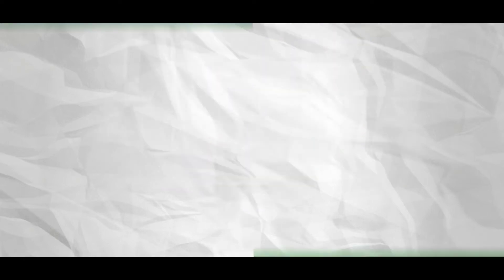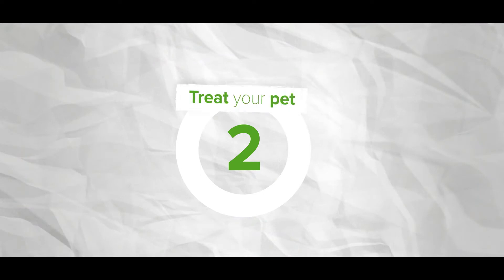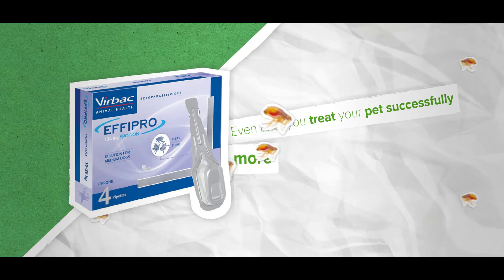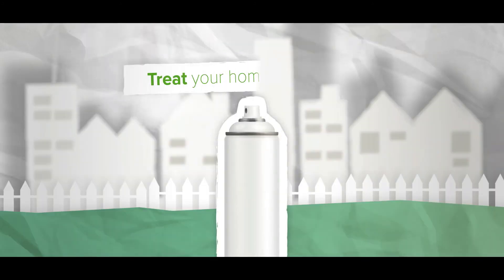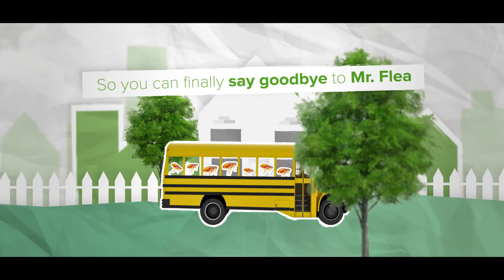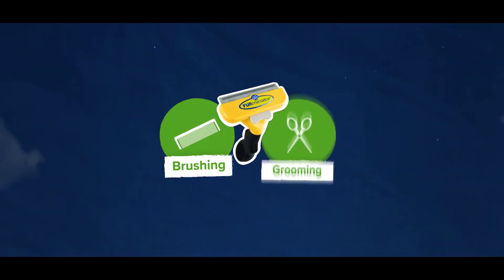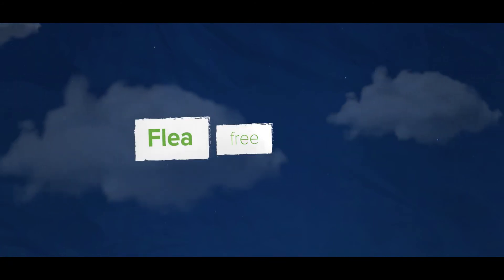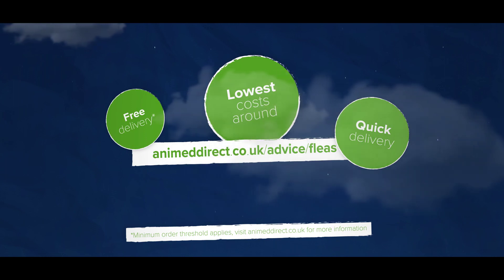How to stop fleas on your pet and in your home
Part of the Big 3 campaign from Animed Direct, watch how to tackle fleas, protecting your pet and your home. Understand the key products you need to assist you for a flea-free life!